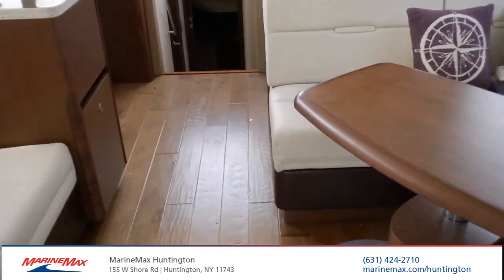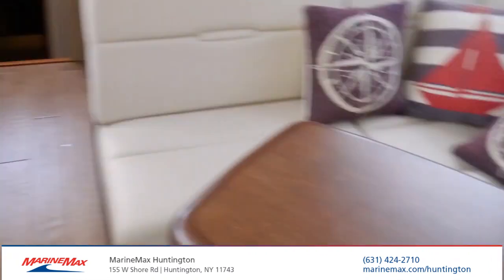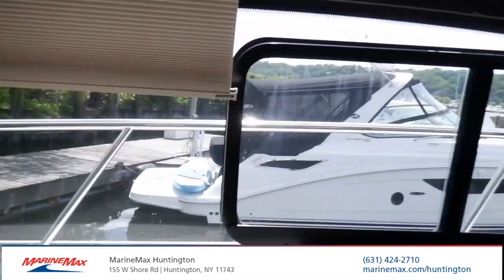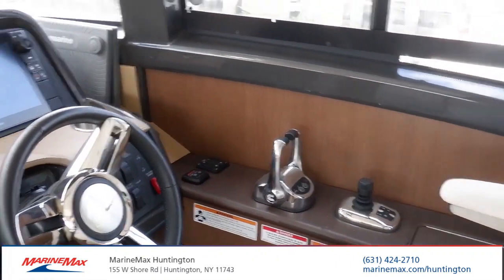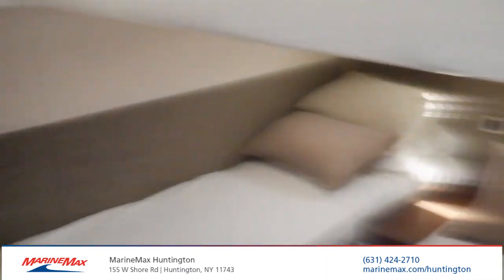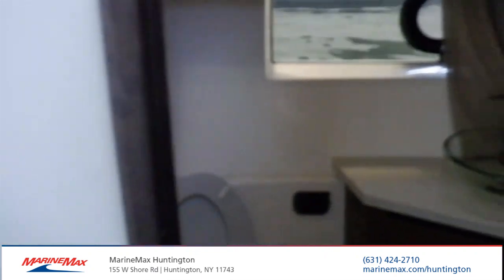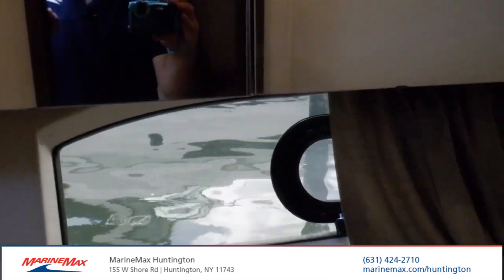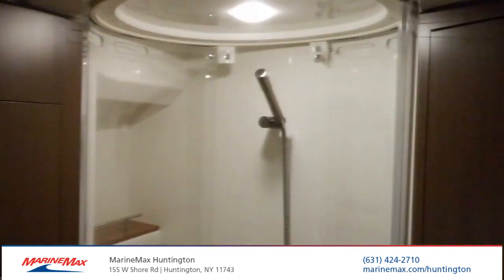2016 Sea Ray 400 Fly For Sale at MarineMax of Huntington, NY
Entertainment comes naturally on the 400 Fly, with an open floorplan that creates generous, interconnected social zones throughout the boat. Large windows and a convenient sunroof, part of Sea Ray's SkyFlow Design™ philosophy, let in an abundance of natural light. Rich materials and finishes enhance aesthetics as well as comfort, while two full-beam staterooms invite you and your guests to relax, settle in and savor the full experience of life on the water.